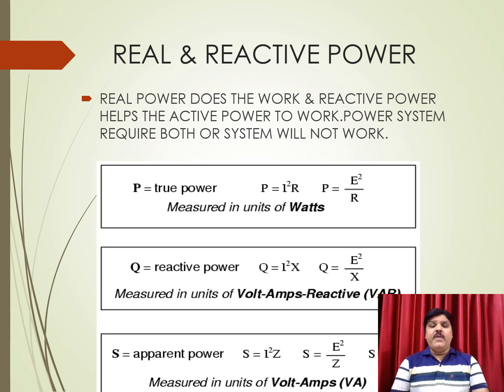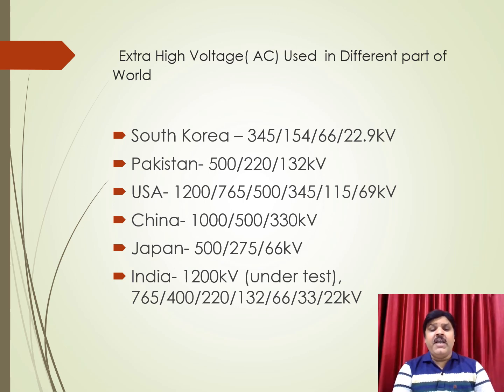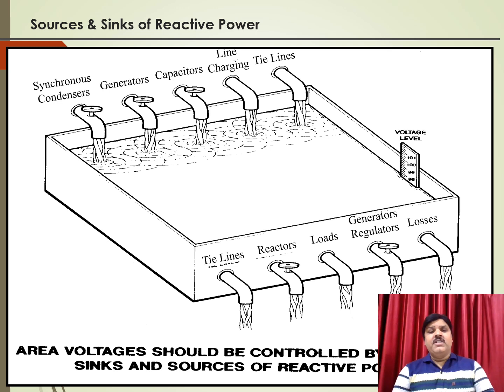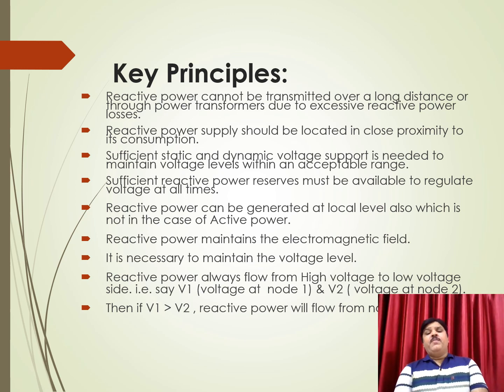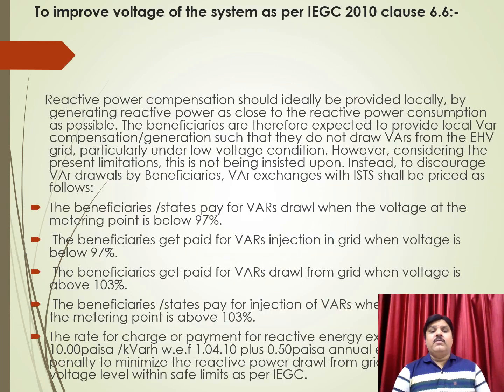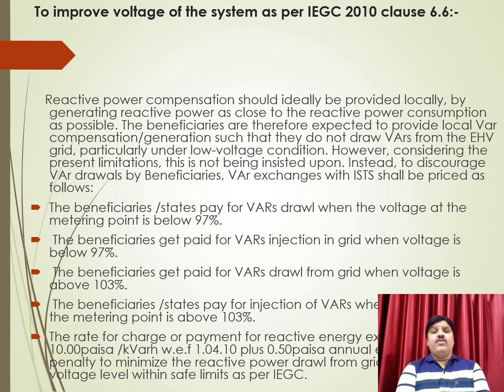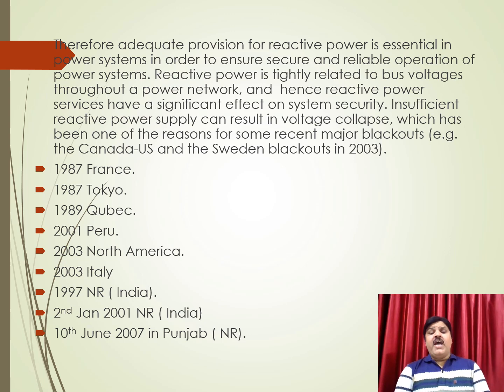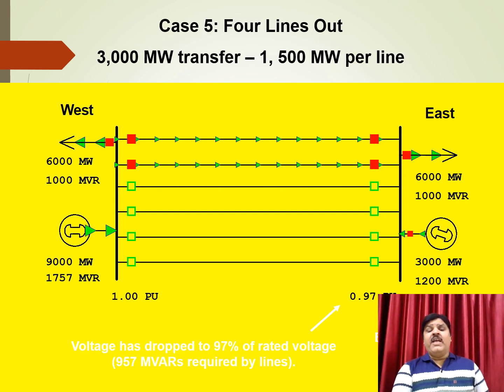Reactive Power Management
This lecture describes the reactive power management in power system to mitigate the chances of grid failure due to voltage collapse.